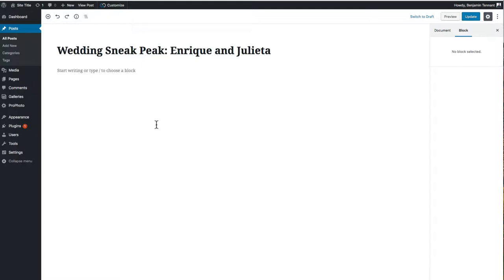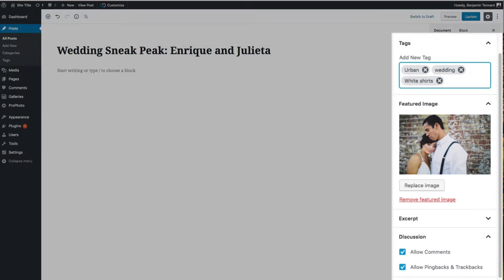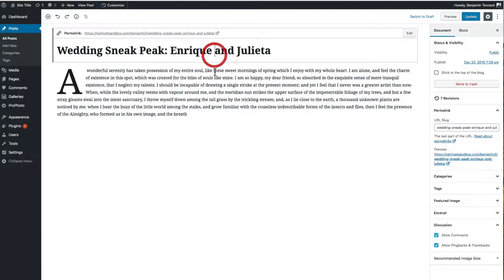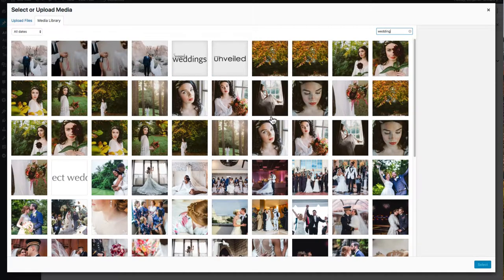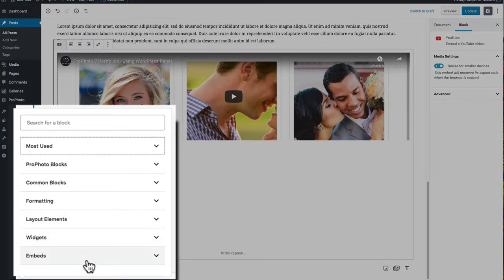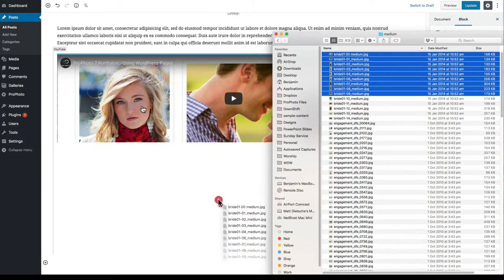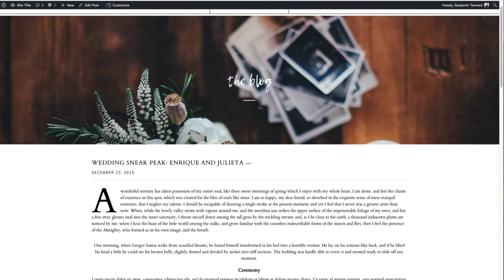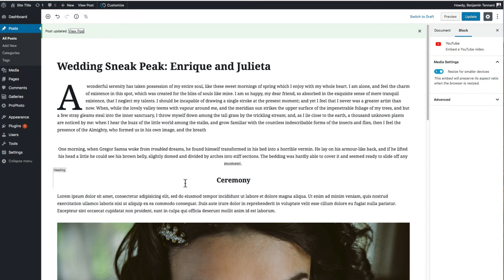WordPress Block Editor - Basic Overview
Learn the basics of using the WordPress Block editor in the context of the ProPhoto theme